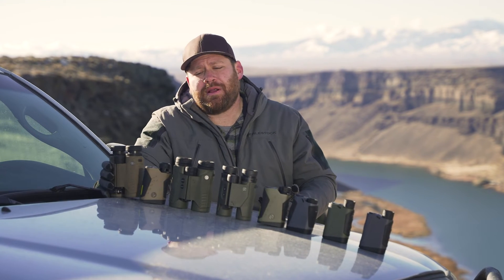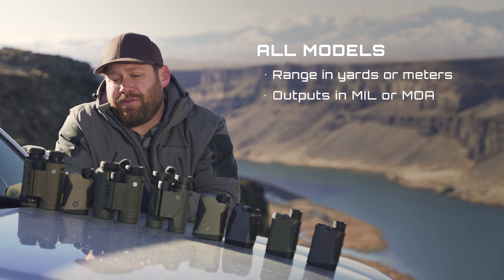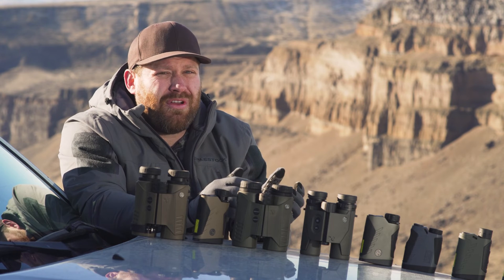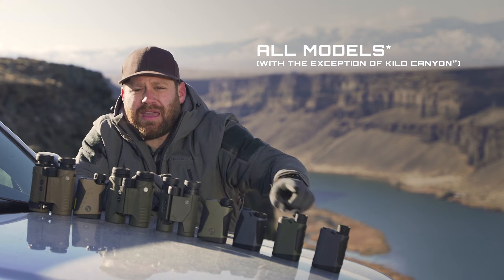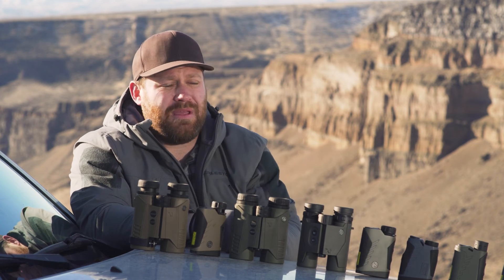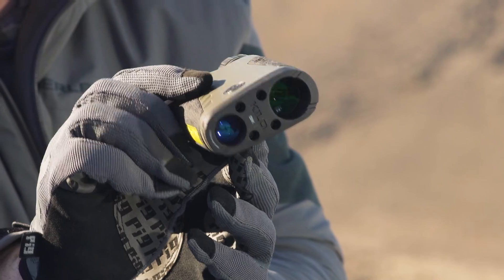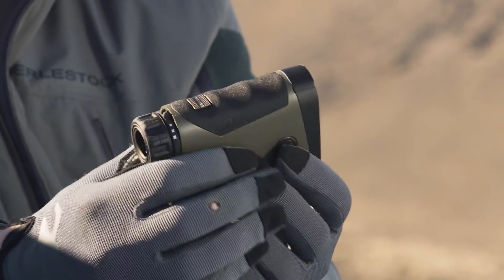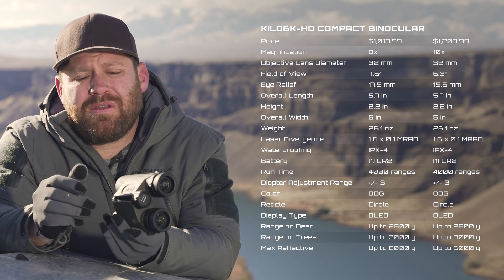Newest Sig Sauer Rangefinders: The Features & Differences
We cover the features of the Sig Sauer Kilo3k, Kilo4k, Kilo5k, Kilo6k, Kilo8k, Kilo10k, and Kilo Canyon laser rangefinders and binoculars.